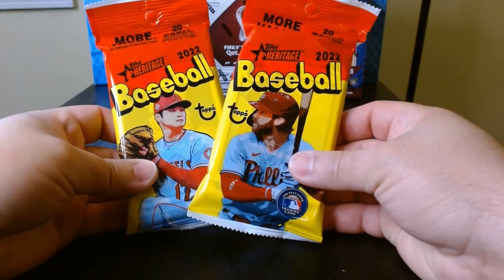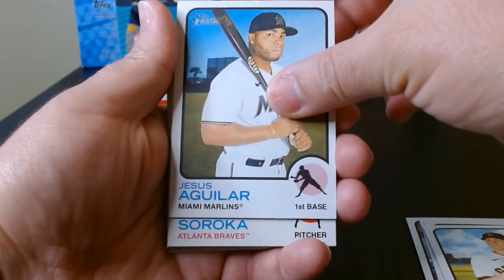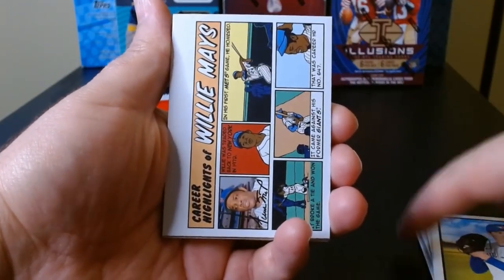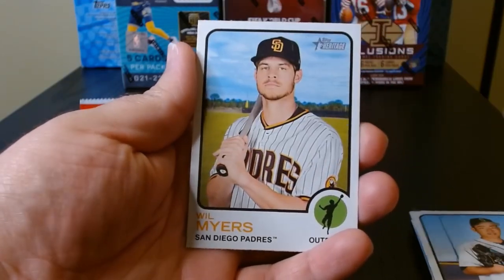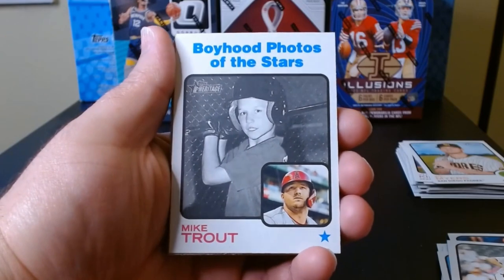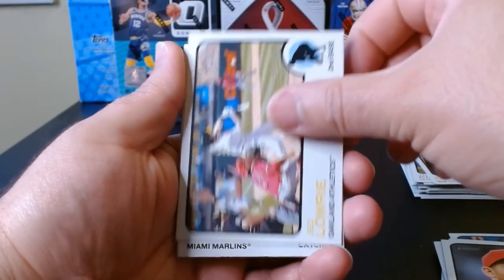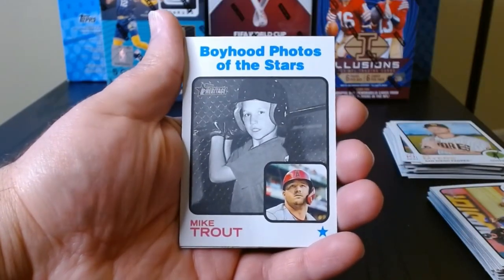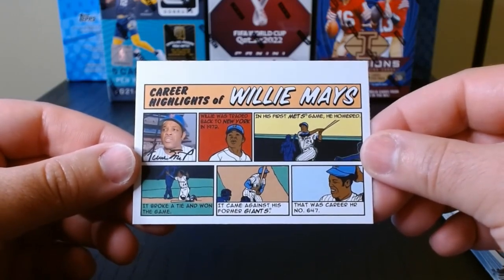Didn't know there were Comic Book Cards